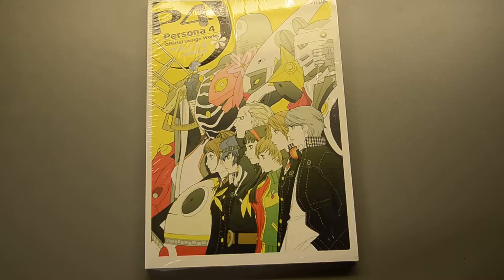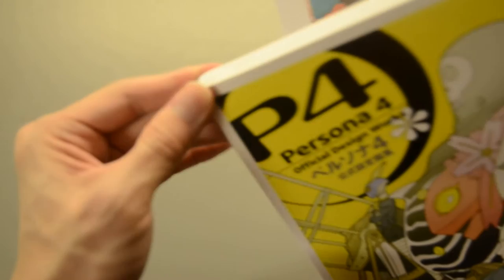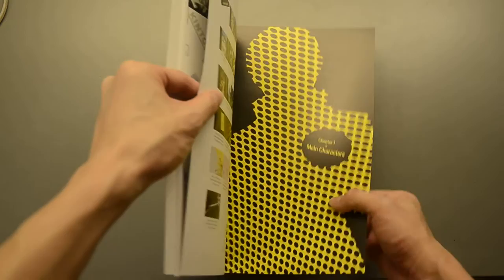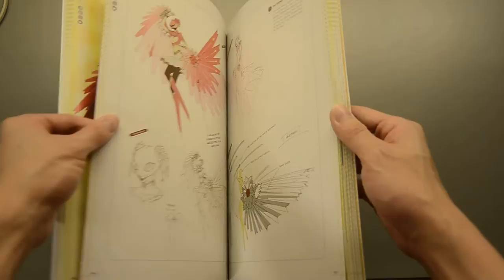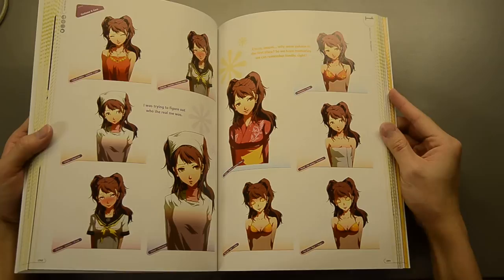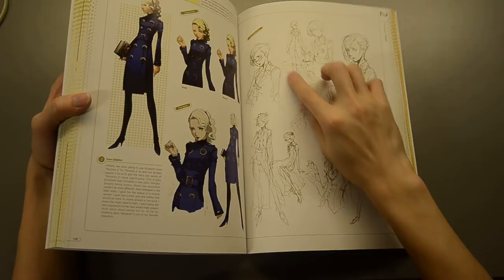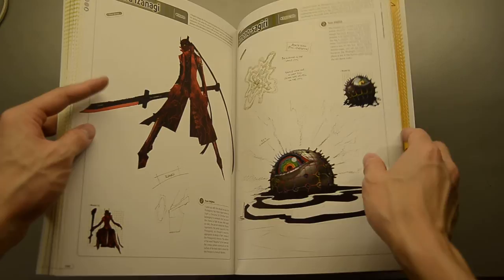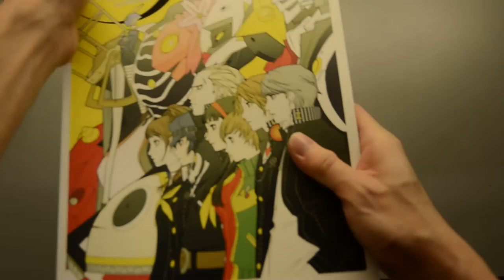Hands On: Persona 4 Official Design Works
Not as detailed as the official design works of Persona 3 as published by the same publisher, Udon Entertainment but still a very nice art book to own. It is packed with all sorts of Persona awesomeness, ranging from initial sketches to promotional posters.